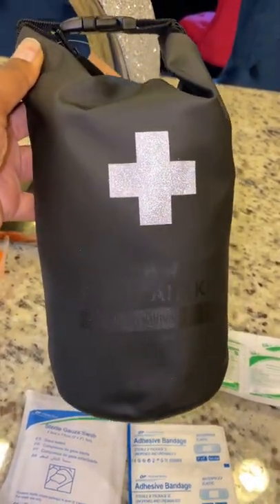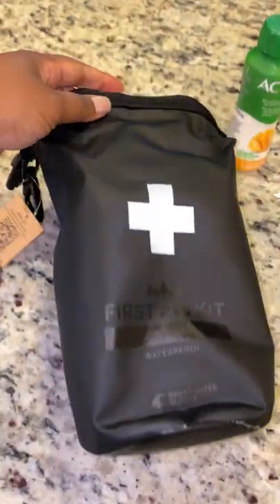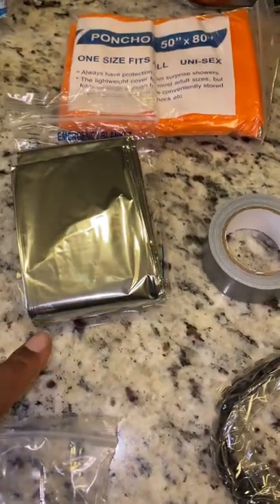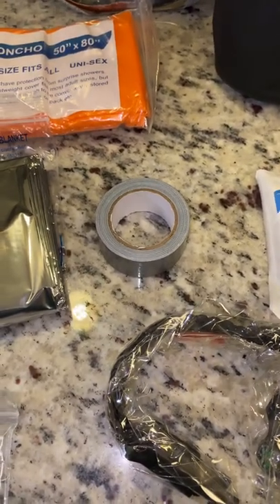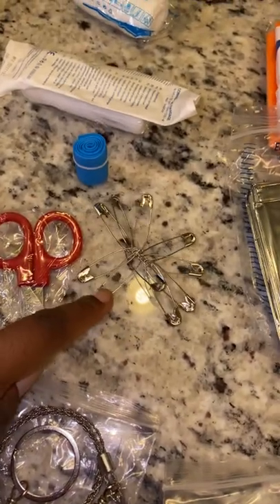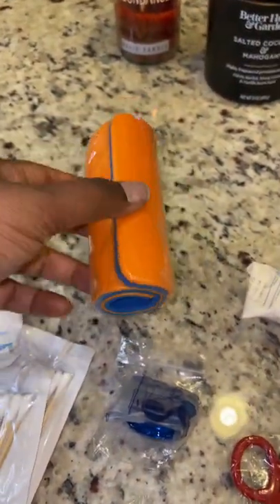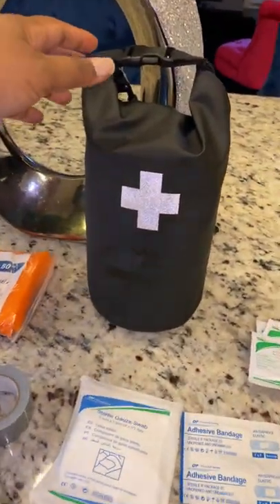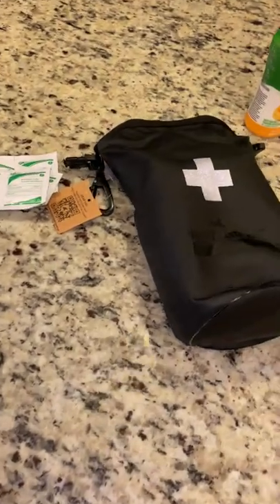Breakwater Supply™ First Aid Kit Survival Emergency Kit, Waterproof, 101 Piece Personal Bug Out Bag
Breakwater Supply™ First Aid Kit Survival Emergency Kit, Waterproof, 101 Piece Personal Bug Out Bag + Emergency Supplies for Camping, Hiking, Boating, Fishing, Backpacking in Dry Bag with Splint

EVERYTHING AN EMERGENCY KIT SHOULD BE: This 101-Piece Waterproof Survival First Aid Kit comes preloaded with comprehensive first aid AND emergency supplies to ensure you're prepared for just about any situation.
COMPLETELY WATERPROOF! Supplies come packed in a waterproof, floating dry bag that easily clips right onto molle loops on your pack, kayak, or vehicle.
A TRUE TRAUMA KIT: There's 30 adhesive bandages, compressive and absorbent gauze, and a large triangular bandage for serious wounds. There's also a latex-free elastic tourniquet and reusable aluminum splint.
TACTICAL EMERGENCY SUPPLIES: An emergency blanket, rain poncho, multitool with LED light, wire saw, duct tape, and survival bracelet with flint and compass are crucial in unpredictable situations.
PACK LIGHT: At only 1.5 lbs, it's among the lightest kits of its kind.
INCREDIBLE VALUE: Purchasing the items in this kit separately – PLUS a waterproof, reflective bag with a locking carabiner – would cost twice as much!
IDEAL OUTDOOR GIFT: Pick one up as a great gift to stash in the car, boat, cabin, or hiking pack.
YOU'LL LOVE THIS KIT – GUARANTEED! Our customers keep coming back for this kit, because they love it!
WATERPROOF + STEALTH BLACK + FIRST AID SURVIVAL: Low-profile and exactly the same contents as our red Waterproof First Aid Survival Kit.

THE LIGHTWEIGHT EMERGENCY KIT THAT’S MADE FOR THE OUTDOORS.

Finally, you can stop choosing between first aid or emergency survival supplies! This lightweight 101-piece kit contains everything necessary when you’re off the beaten path: comprehensive first aid supplies and emergency survival equipment. It’s all packed in one waterproof bag, with a heavy-duty carabiner to keep it right where it needs to be.